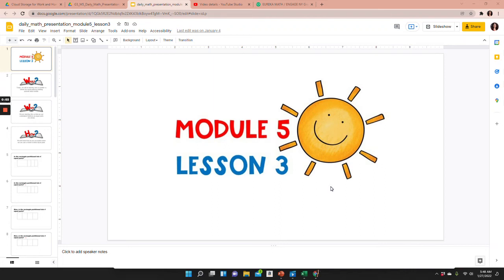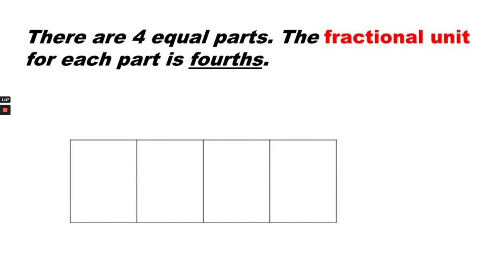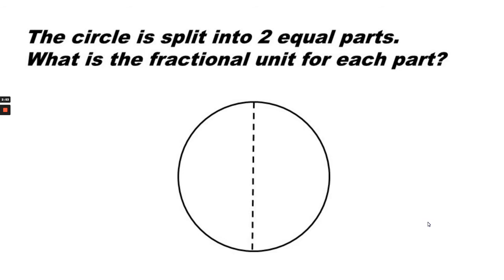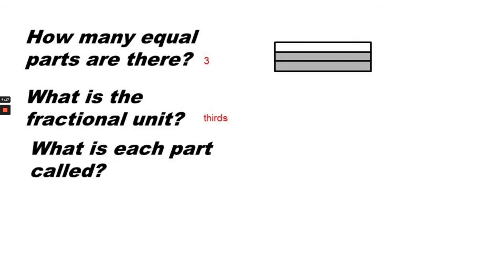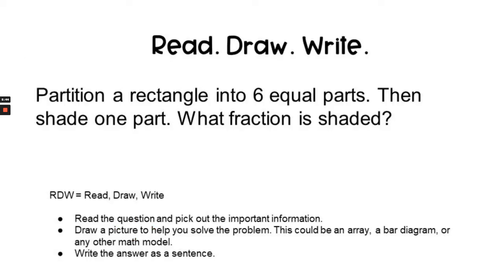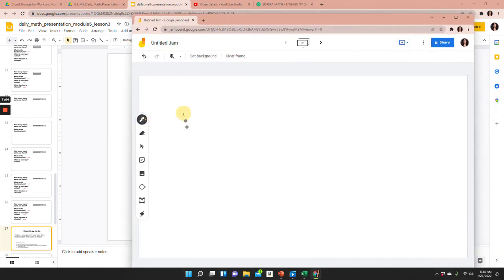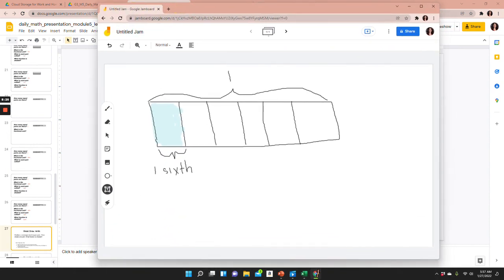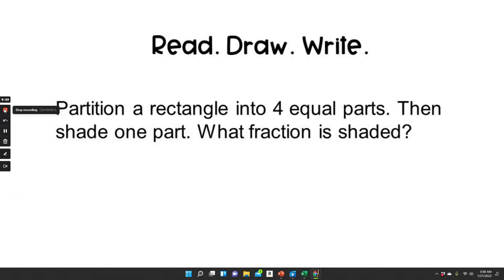Math Grade 3 Module 5 Lesson 3 partition a whole into equal parts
Fractions. Module 5 Lesson 4 Purchase the Google Slides for this lesson so that you can teach math at your own pace.

This presentation is 100% my own creation. I made these slides for my 3rd grade classroom.

Today we will be learning to partition a whole into equal parts by drawing pictorial models.

Read Draw Write Answer:
1 fourth is shaded.

HOW I MADE THIS VIDEO:
1. Designed the presentation in PowerPoint.
2. Narrated the presentation in Loom.
3. Edited the video in Canva.
4. Created a YouTube thumbnail image in Canva.
5. Uploaded the video and thumbnail image to YouTube.